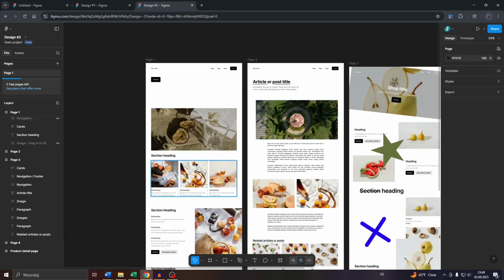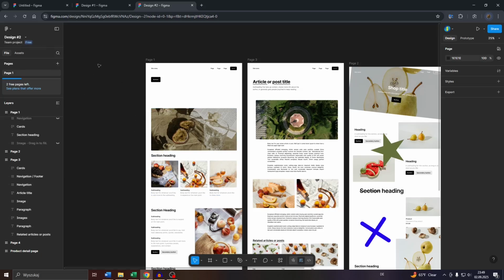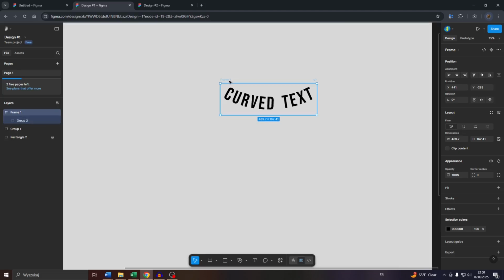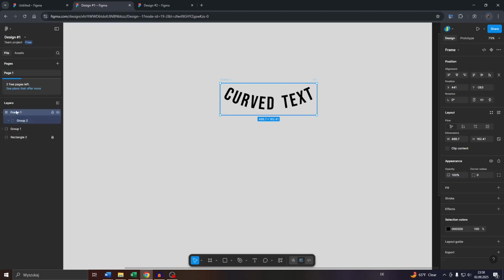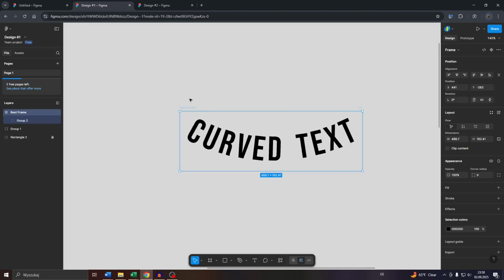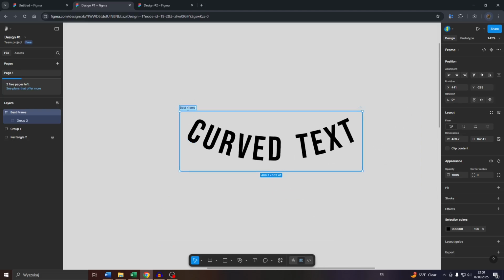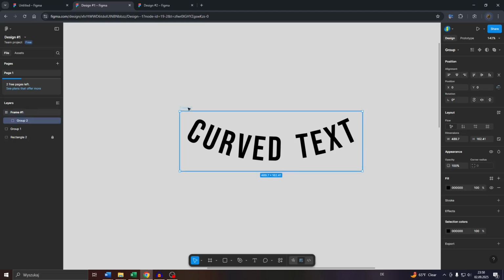How to Rename Frames in Figma | Edit Frame Tutorial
See how to rename frames in Figma to keep your design files organized. A quick way to edit frame names directly in your workspace.

If you're learning about Figma, also check out how to change all fonts at once in Figma,